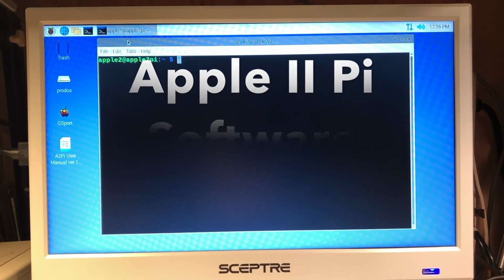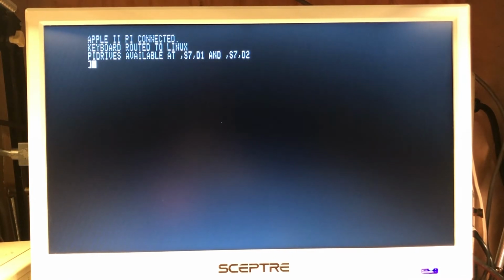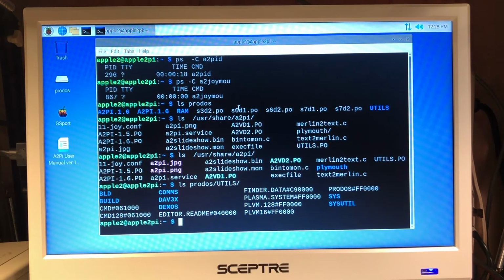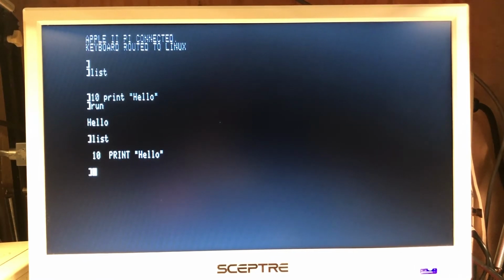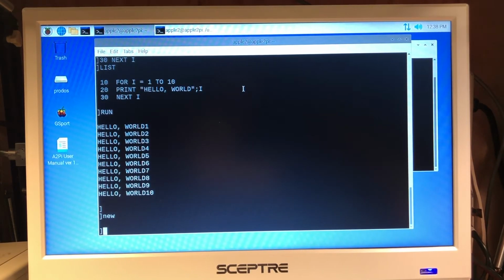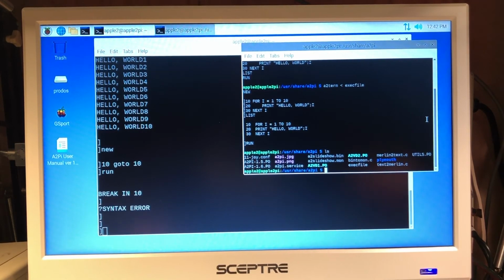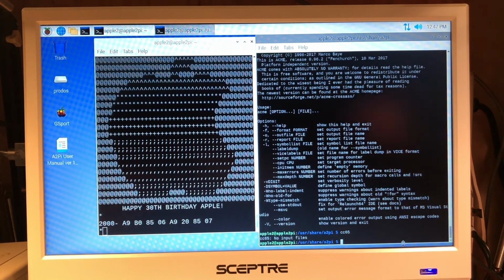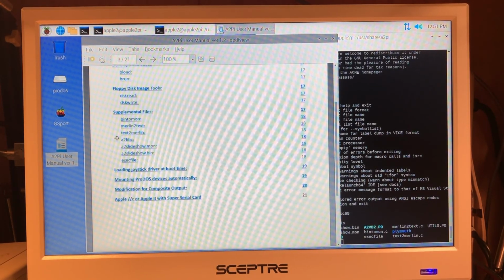Apple II Pi Software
Apple II Pi Software Architecture